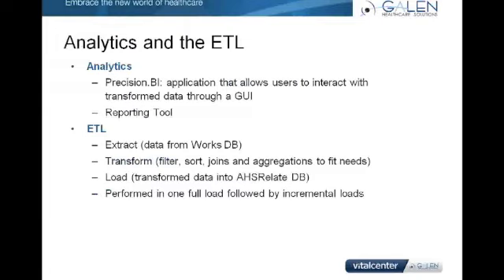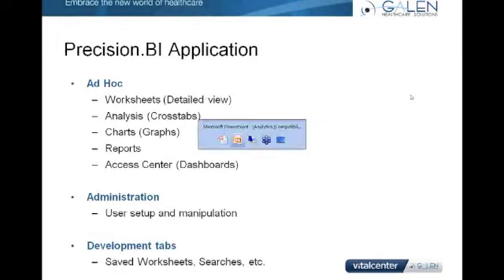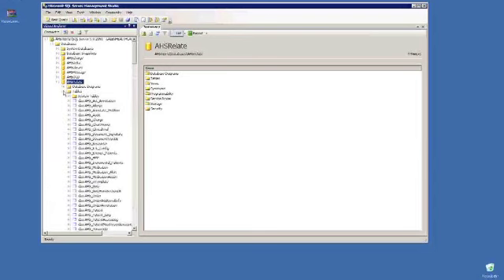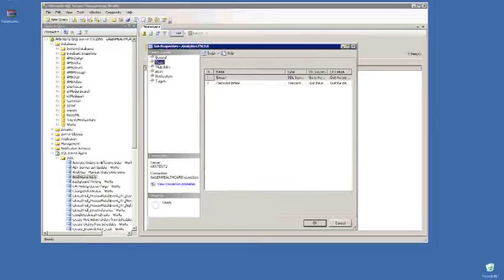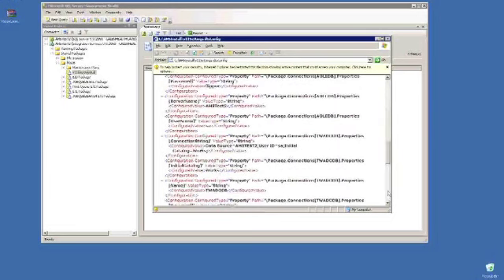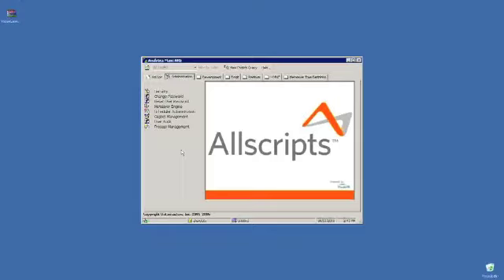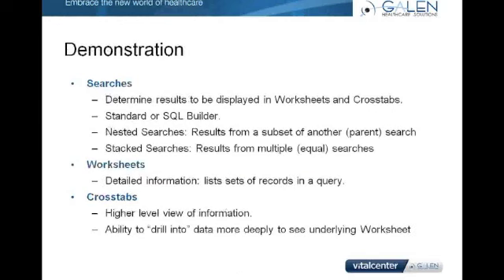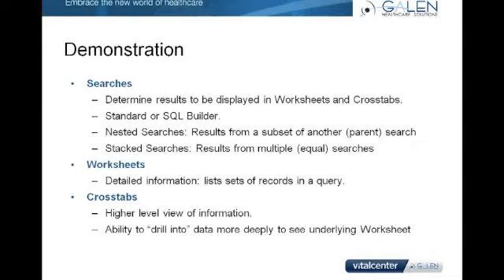Analytics Part 1 Medium